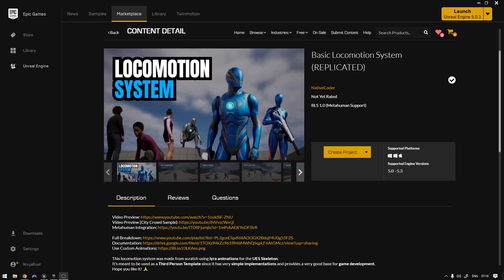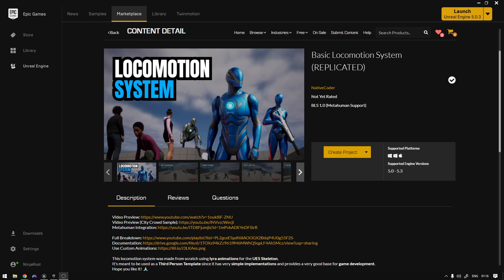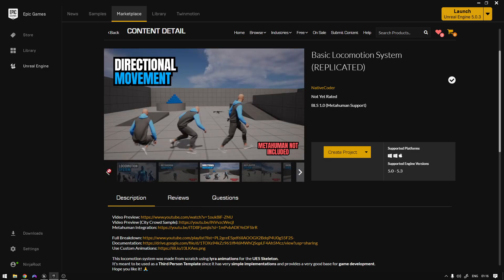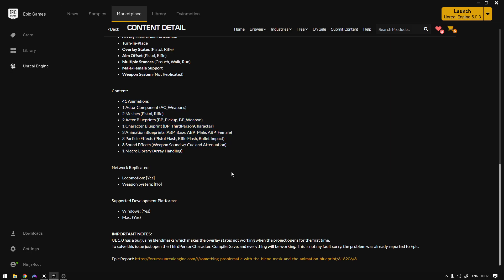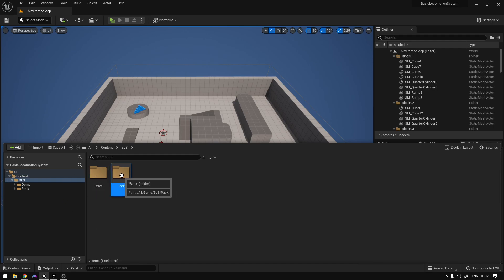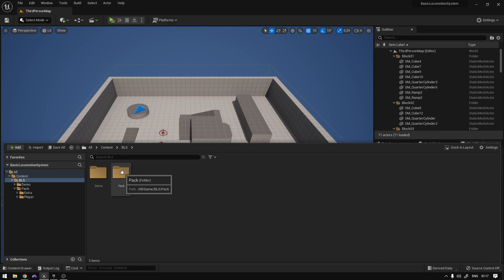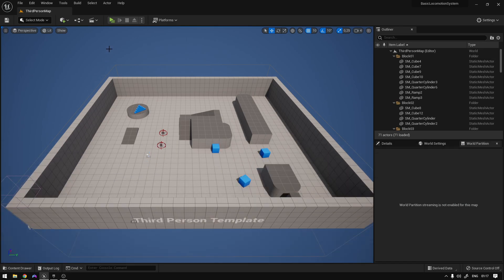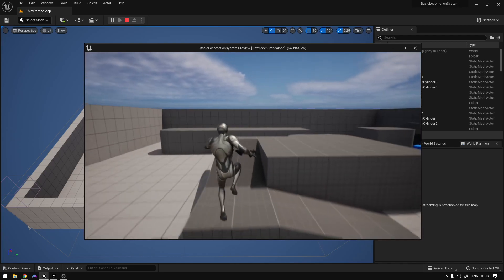Unreal Engine 5 - Basic Locomotion System (Marketplace)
We finally released our locomotion system on the marketplace!